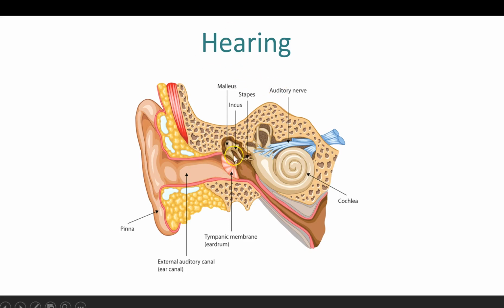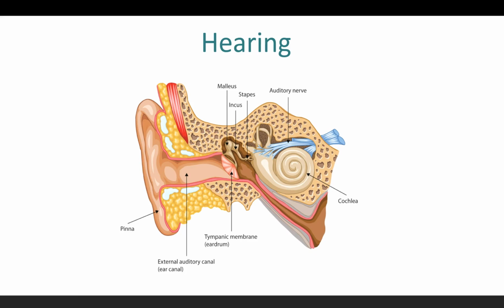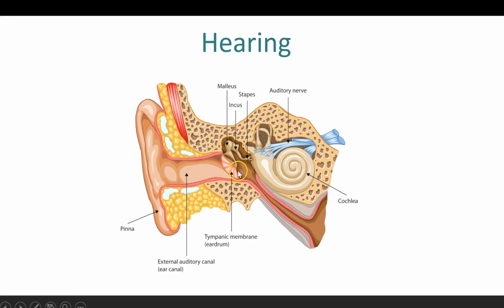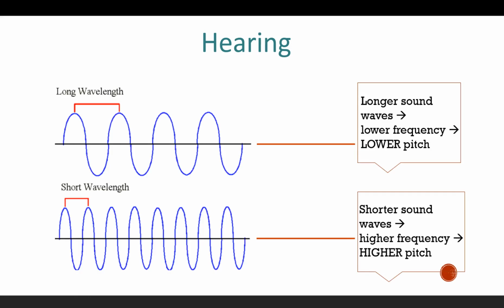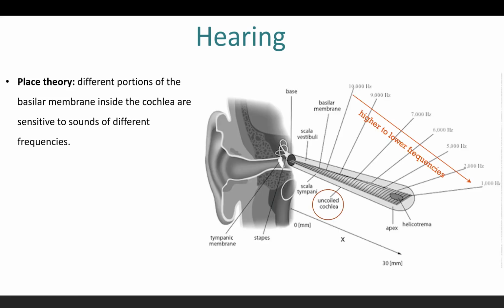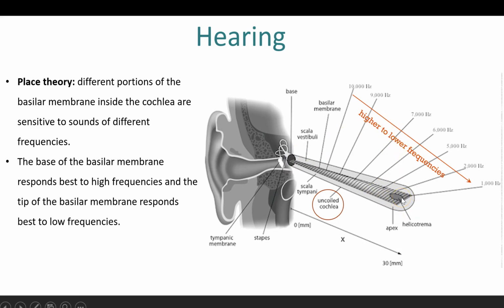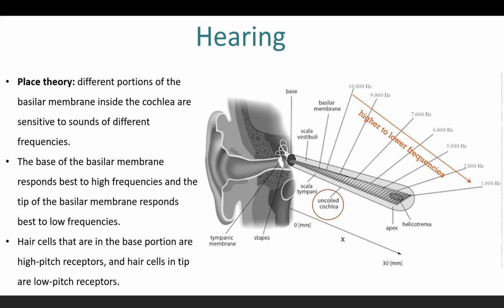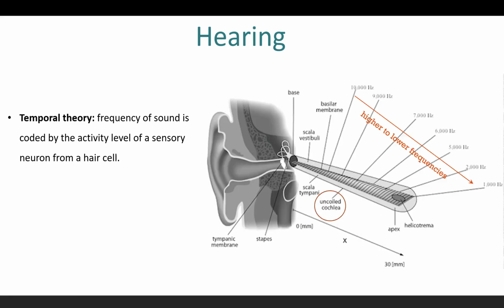Ch. 5 Sensation & Perception Part 3